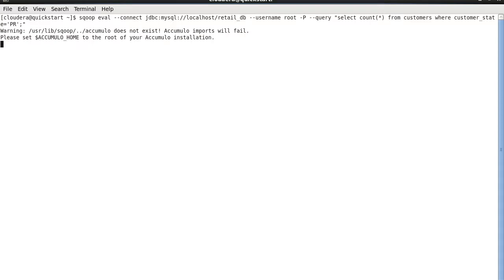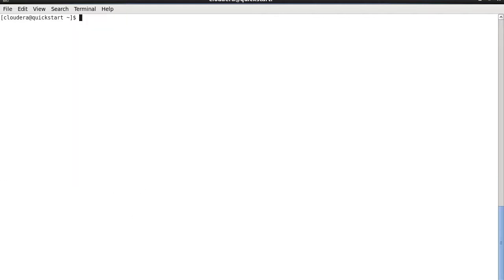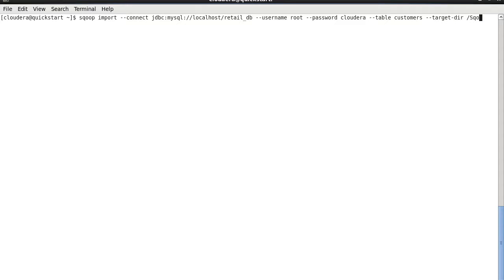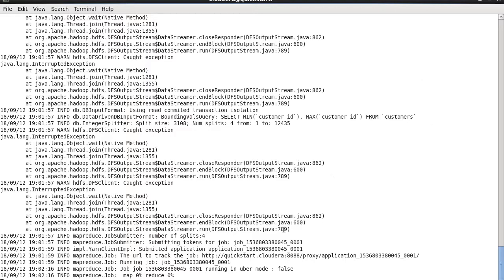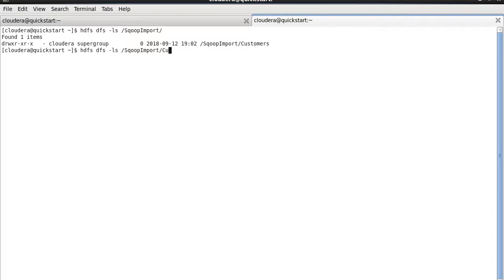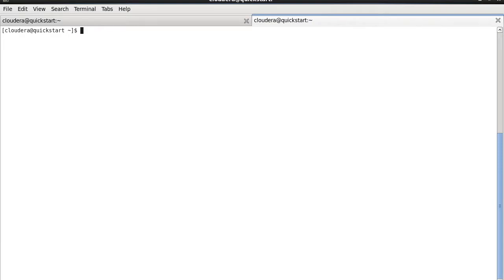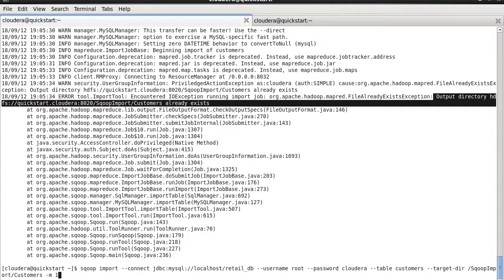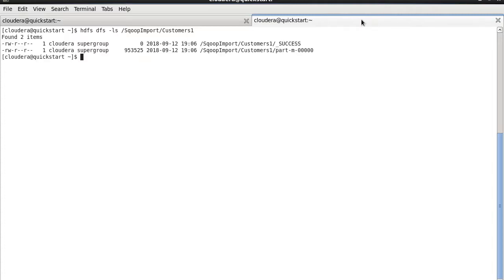Import from Mysql to HDFS